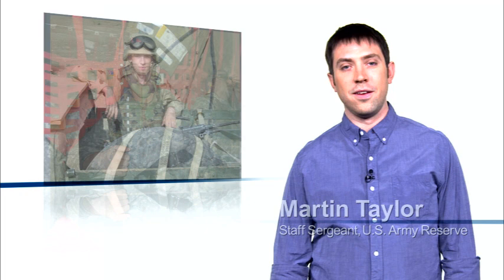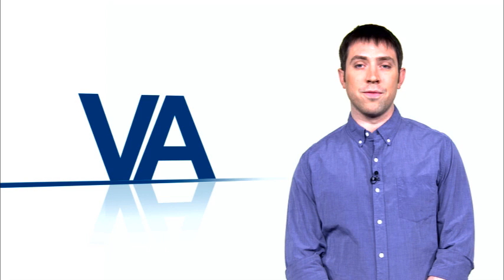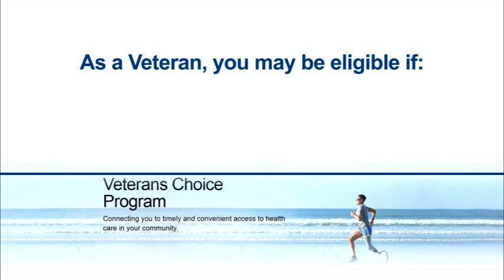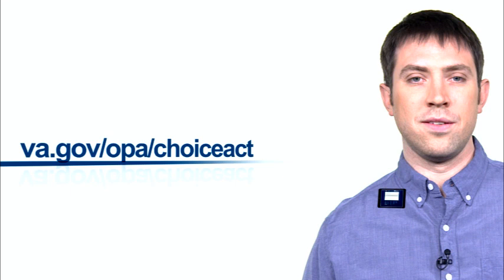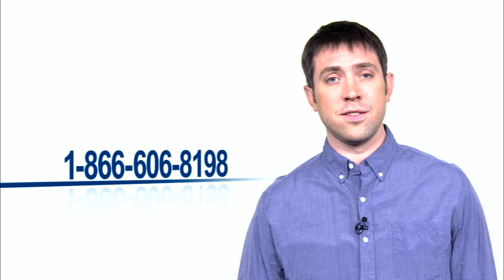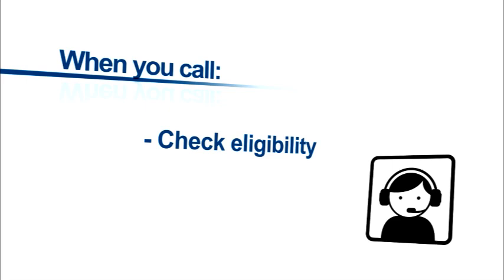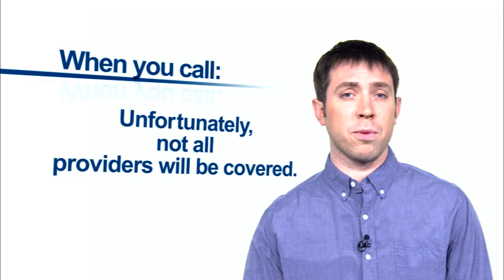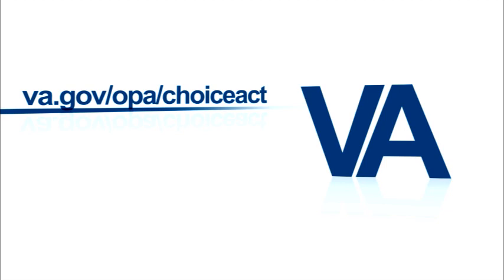Veterans Choice Program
Many Veterans will now have the option to receive non-VA health care rather than waiting for a VA appointment or traveling to a VA facility.